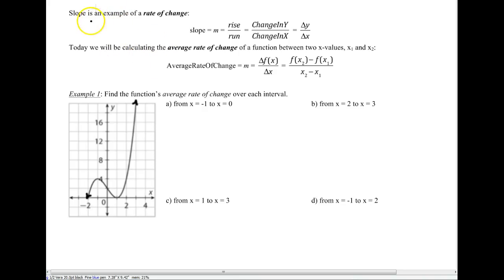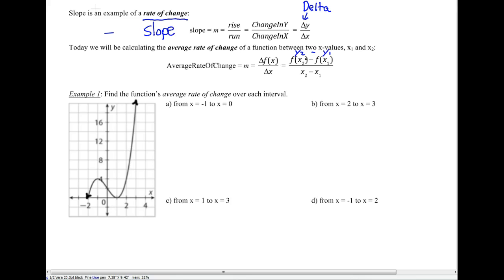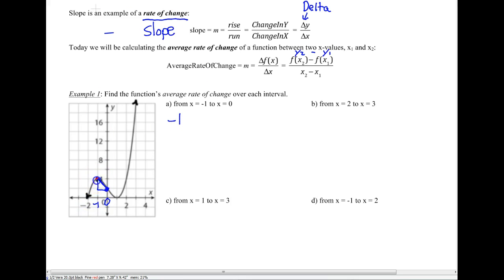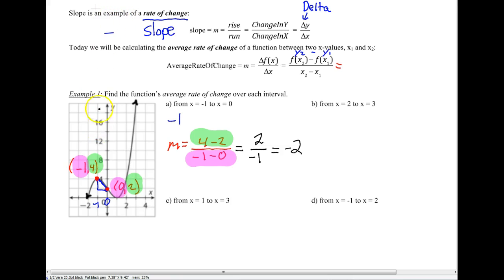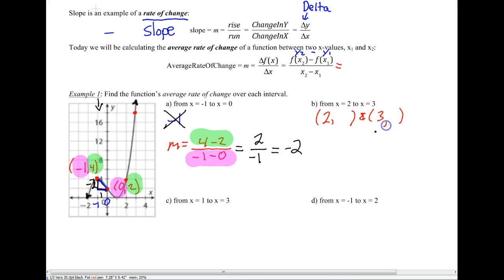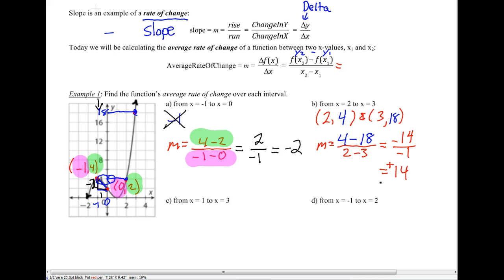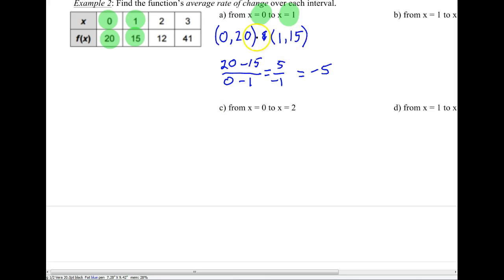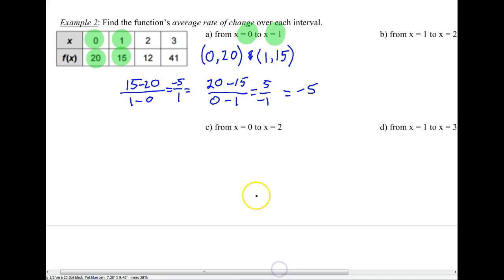#14 Average Rate of Change